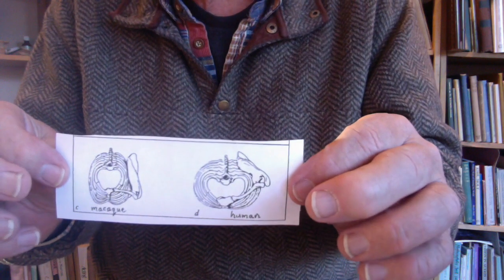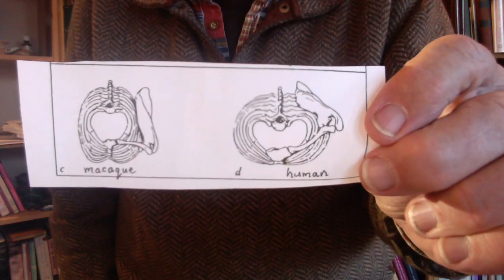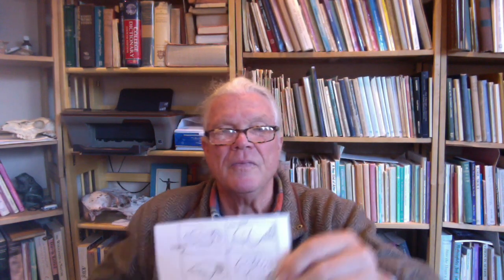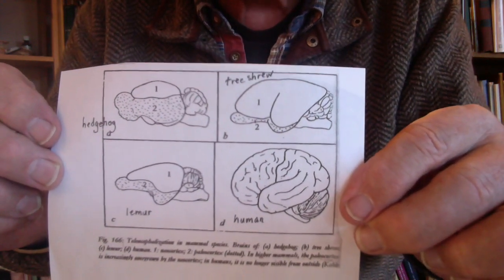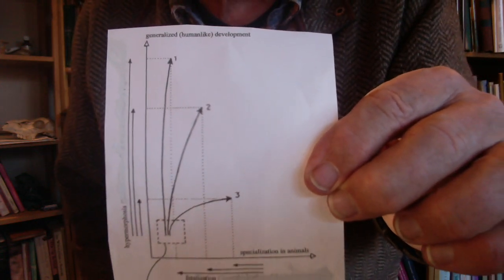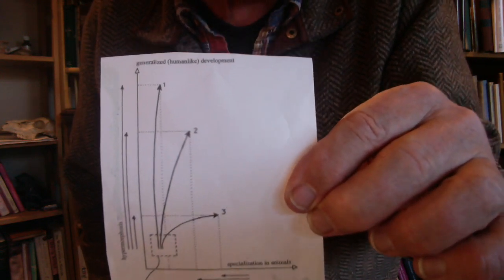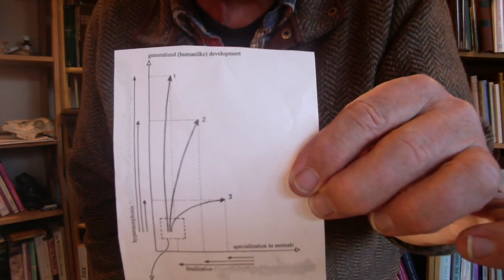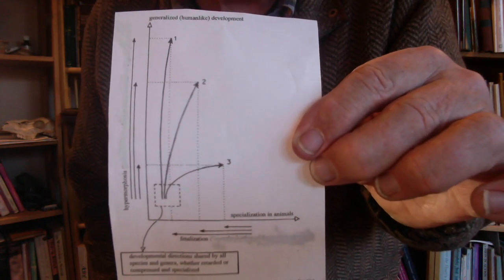The Nature of the Human Being, of Animals and of Evolution | Part 7 |The Rib cage, Stomach and Brain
In this section of the presentation we see how fetalization and hypermorphosis work separately and together in different organs of the body.